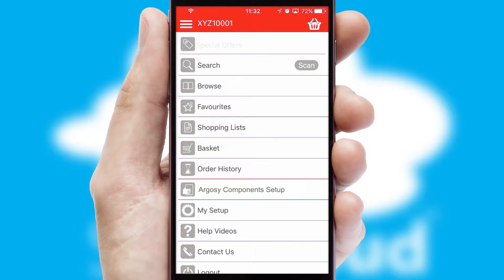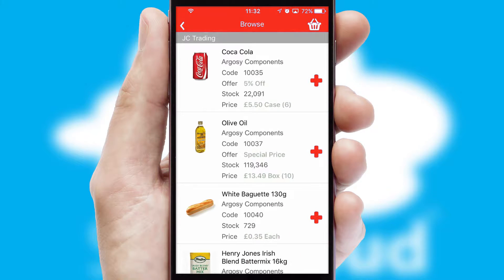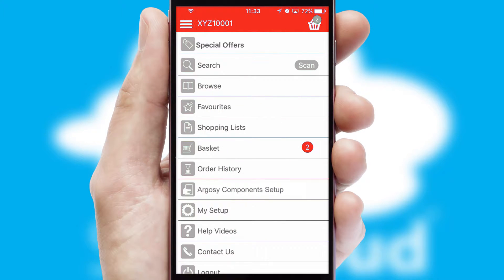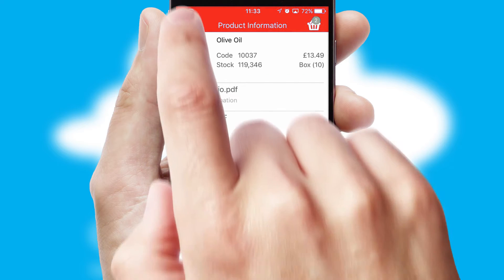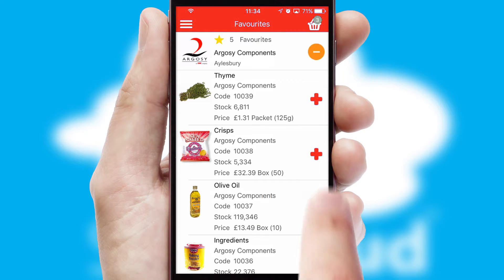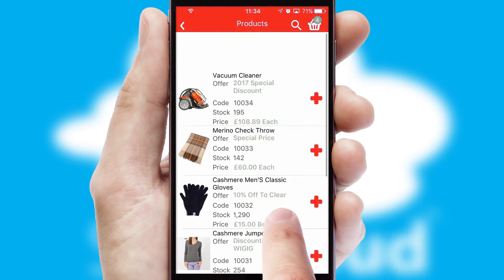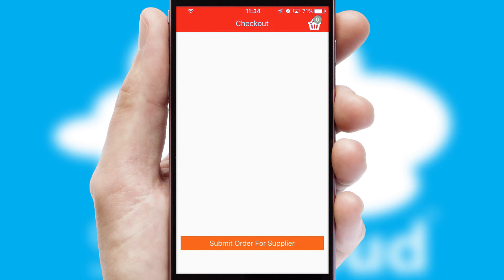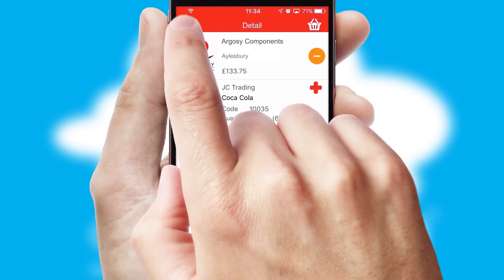Argosy Components - Mobile App Preview - ARG563W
This is a preview of what a mobile ordering app designed for Argosy Components and powered by SwiftCloud could look like. This video has been prepared specifically for the team at Argosy Components and not for general marketing purposes.